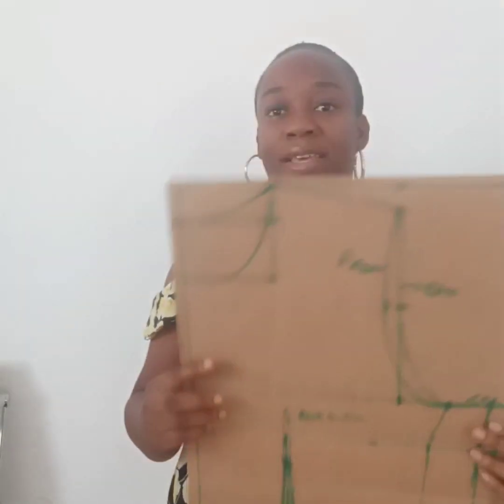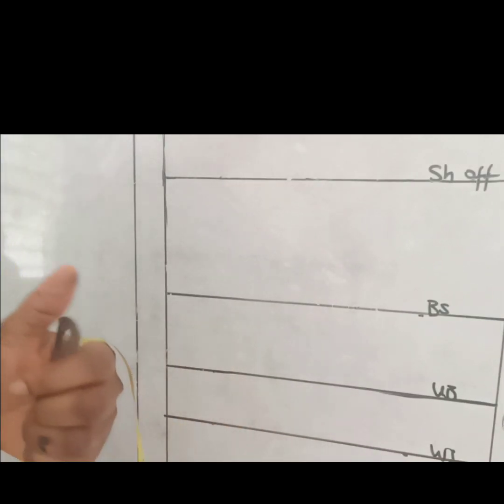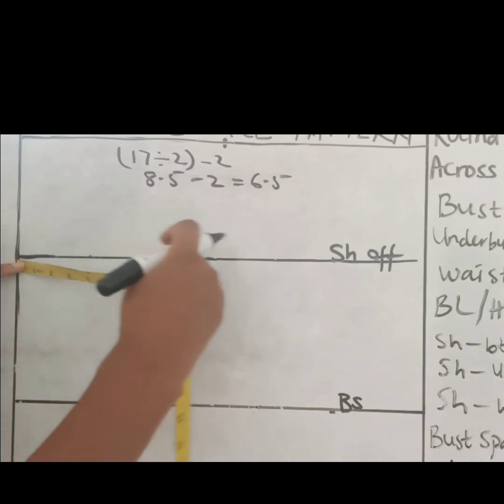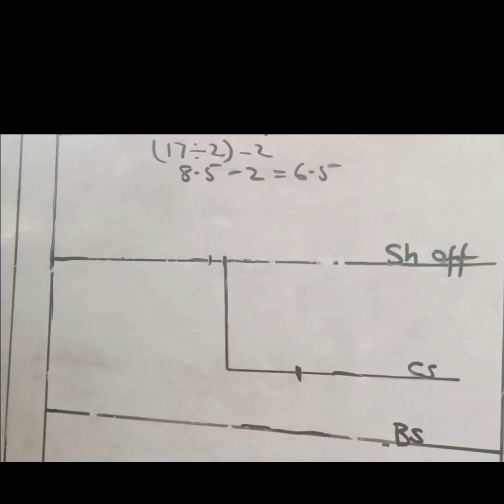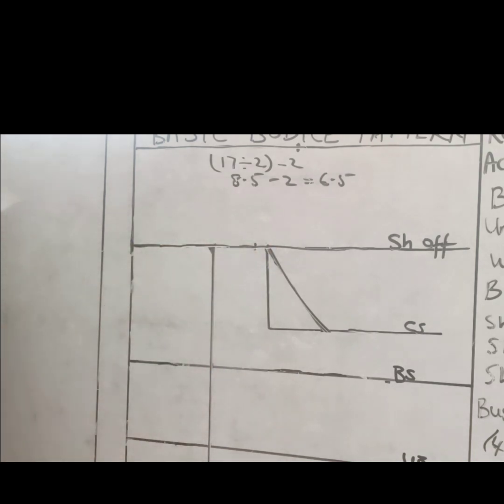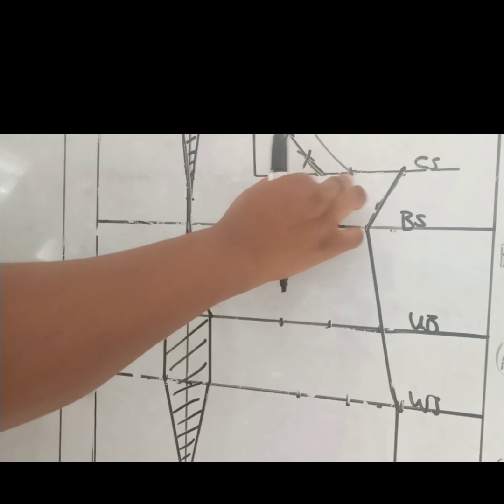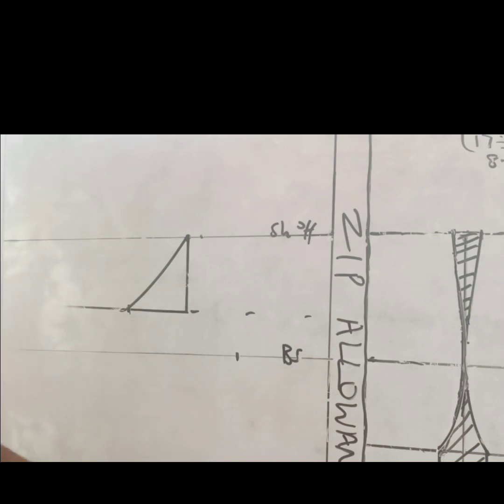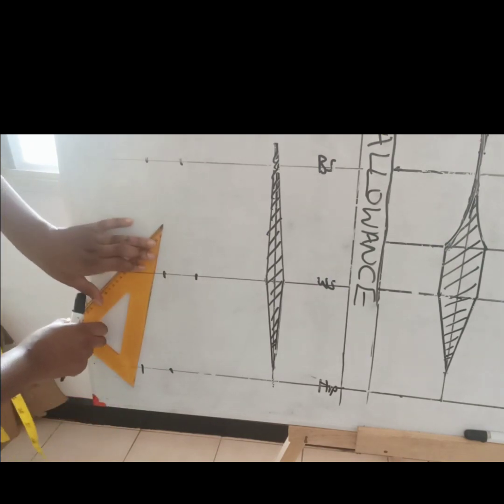Easy way to draft an off shoulder straight bustier pattern for beginners